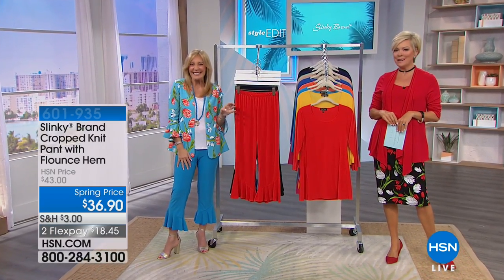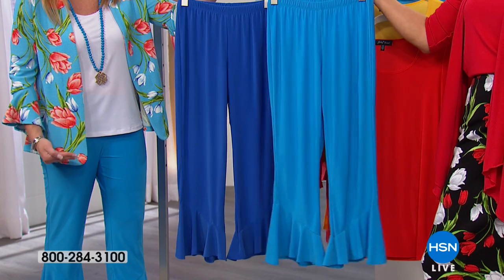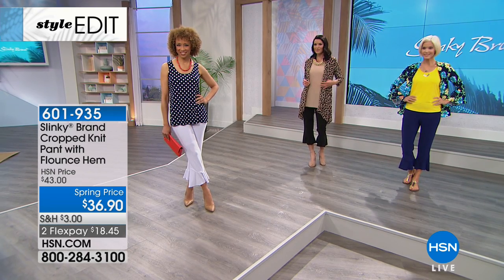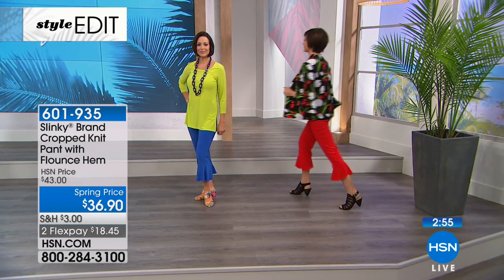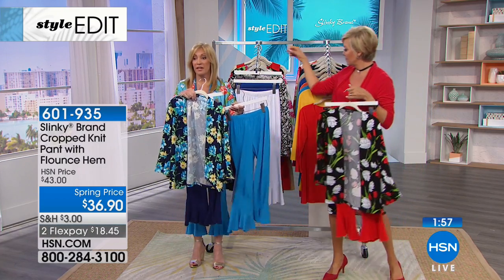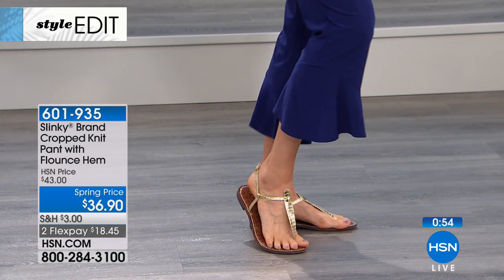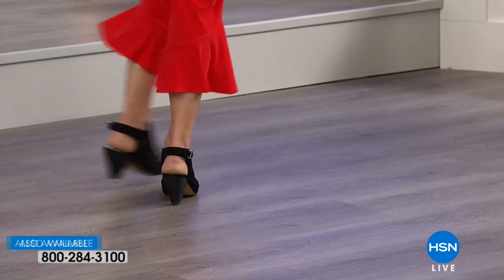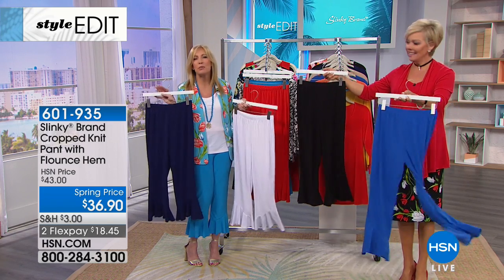Slinky Brand Cropped Knit Pant with Flounce Hem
For quick and easy solutions to your everyday fashion needs, look no further than Slinky. Enjoy a variety of stylish dresses and practical...